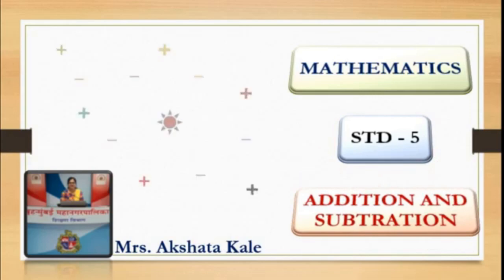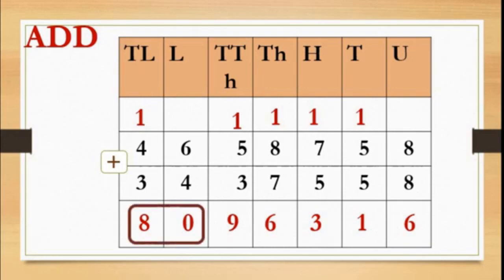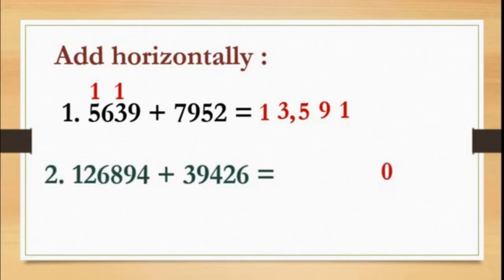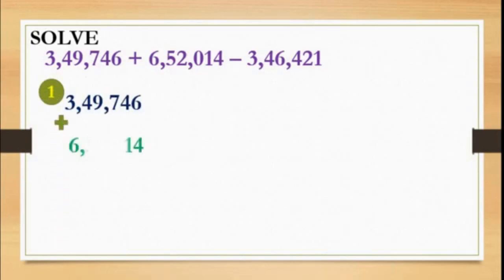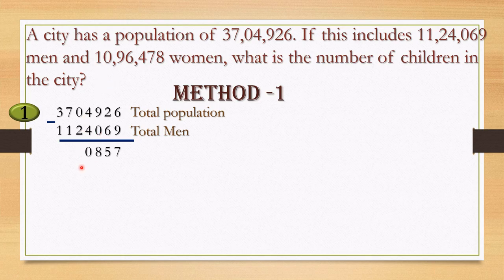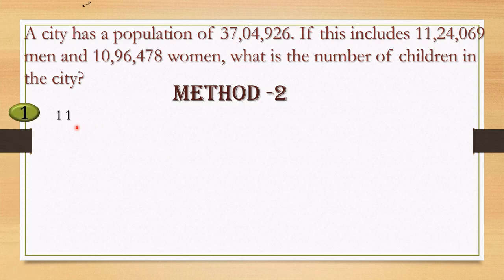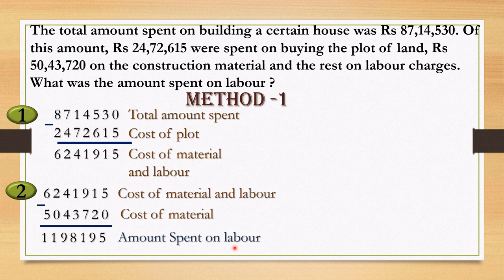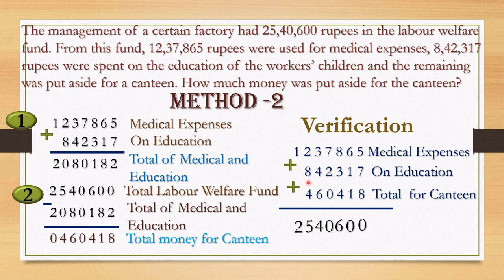Class : 5th Mathematics L 3 Addition and Subtraction by BMC VTC Teacher Akshata Ajay Kale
Solve:
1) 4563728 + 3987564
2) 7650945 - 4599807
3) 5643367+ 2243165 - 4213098